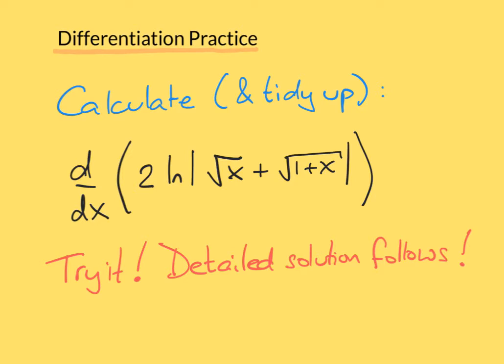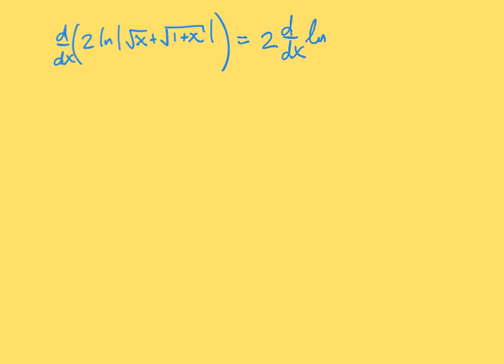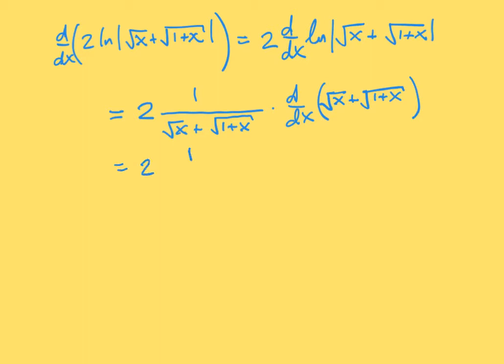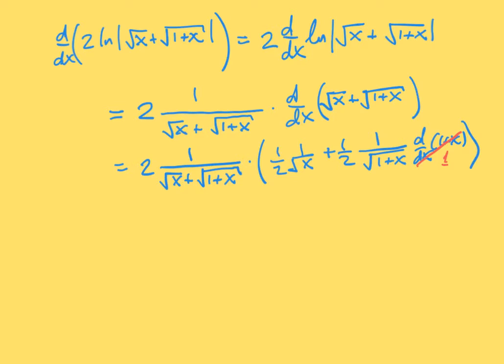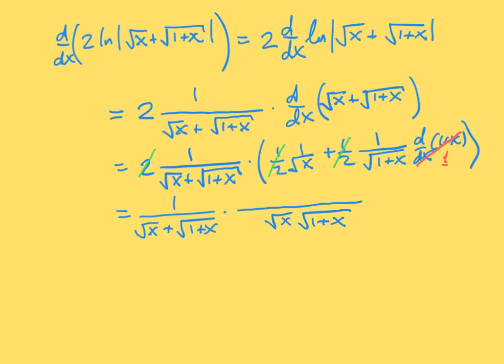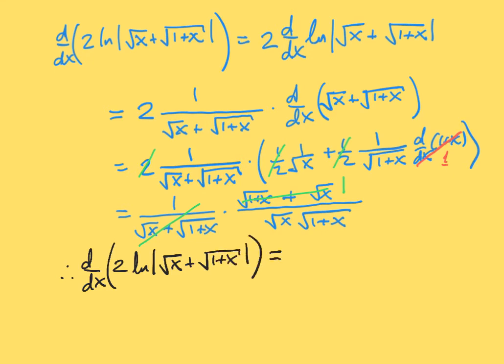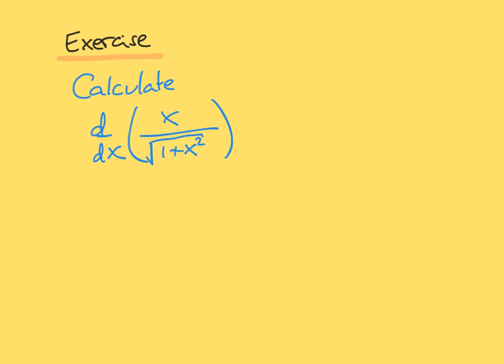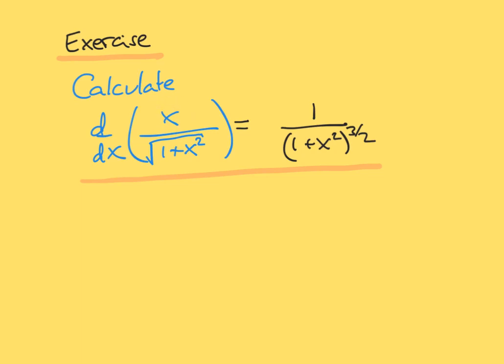Differentiation practice with the chain rule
Use this video to practice differentiation using the chain rule and algebra. The main example involves the logarithm of the sum of two square roots. A full solution is provided. An additional exercise completes the video and  an answer and some hints are given.